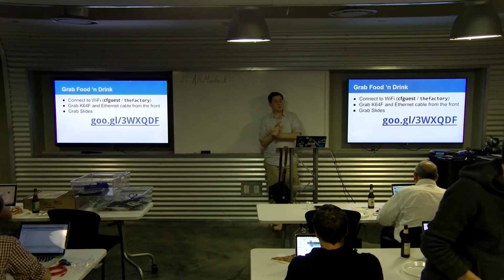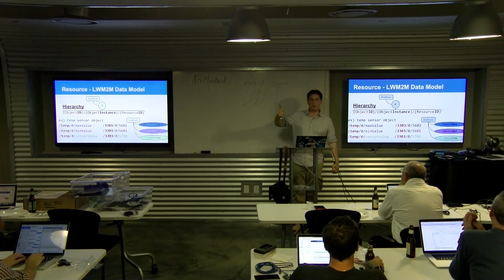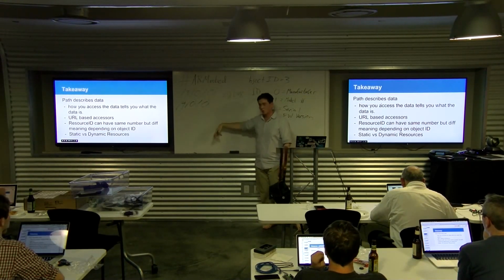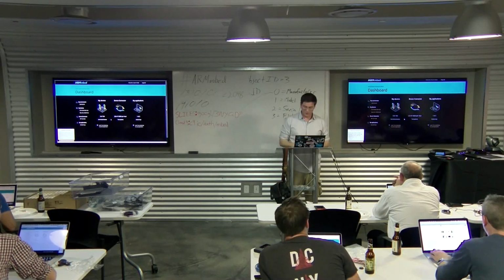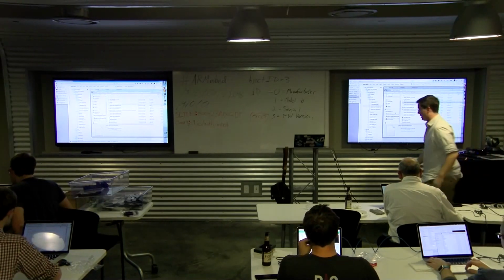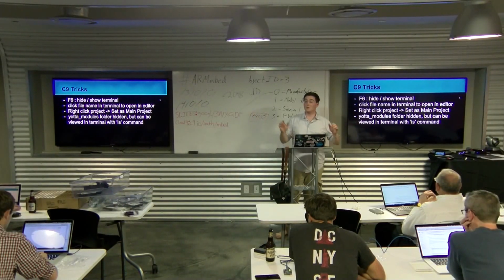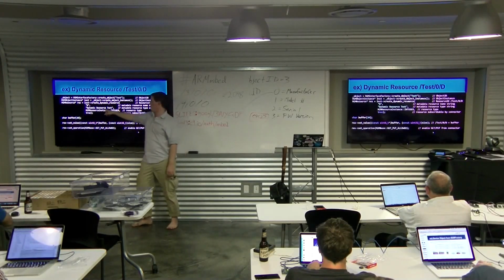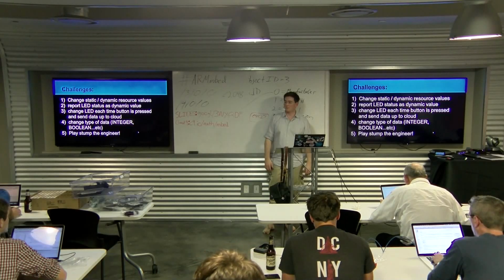IoT Deep Dive Austin Meetup - Connecting Embedded Devices to the Cloud: mbed connector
This meetup we will focus on connecting embedded devices to the cloud using mbed connector !

We’ll spend 2 hours presenting and working through hand-on material installing packages and wrangling code. Bring your Freescale FRDM-K64F if you have one, we’ll bring some loaners if you don't. If this is your first IoT Deep Dive meetup it is reccomended you review meetup01's docs and videos to get you familiar with mbed.